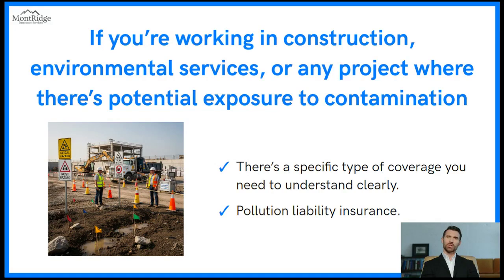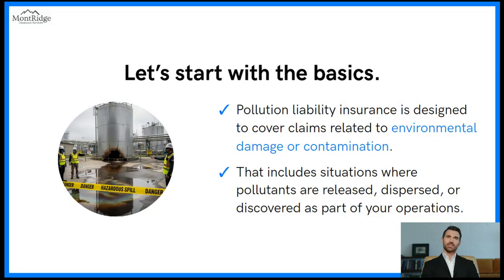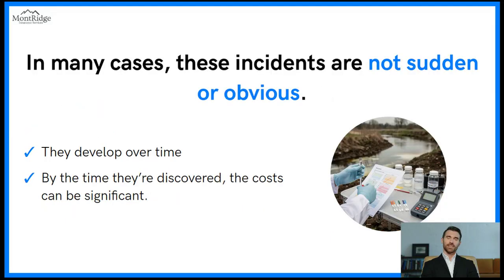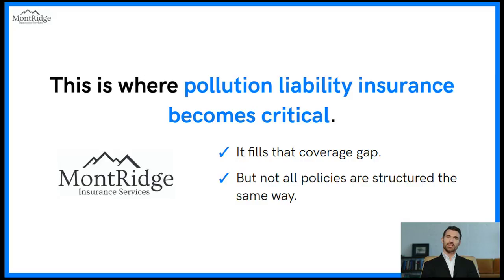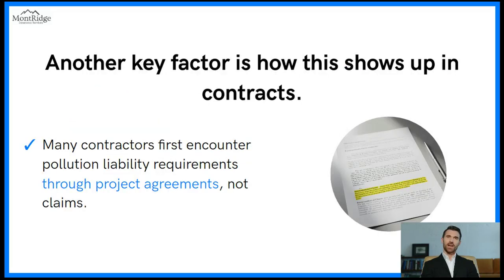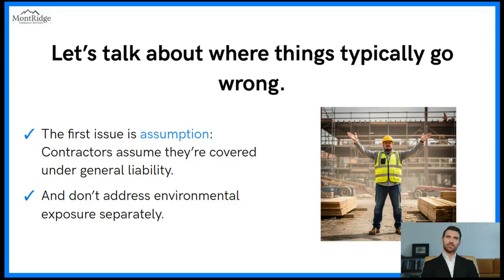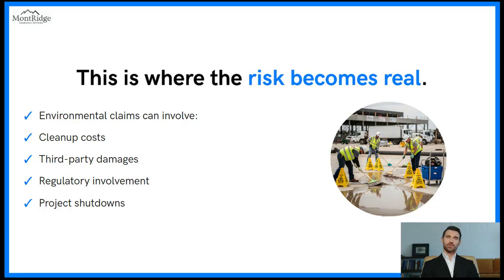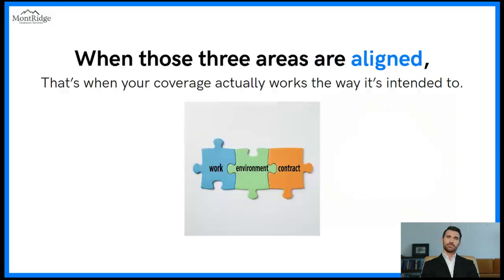What Pollution Liability Insurance Actually Covers (And What It Doesn’t)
What does pollution liability insurance actually cover—and more importantly, what doesn’t it cover?
In this video, we break down:
• What pollution liability insurance is designed to cover
• Why general liability policies typically exclude environmental risks
• Common gaps that leave contractors exposed
• How pollution liability shows up in contracts and project requirements
• Where contractors run into problems with claims and compliance
If you're working in construction, environmental services, site development, or any project involving potential contamination, this is critical to understand before a claim—or a contract issue—arises.

If you have questions or want a second opinion on your current insurance, reach out—we’re here to help.